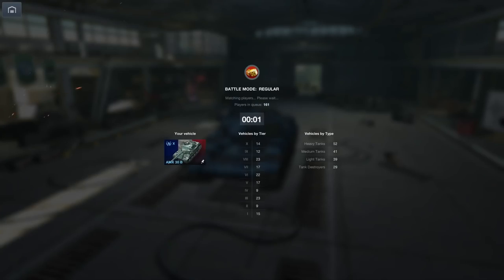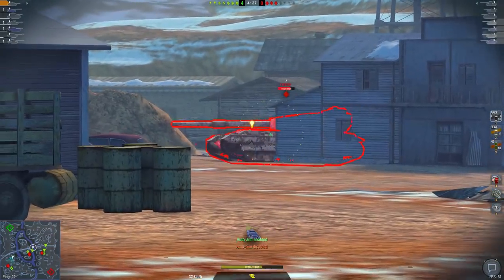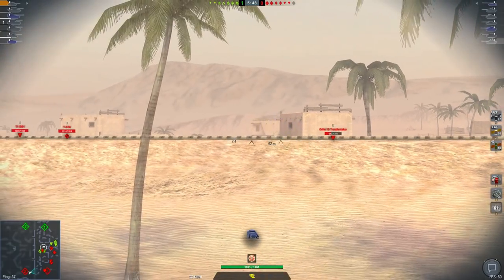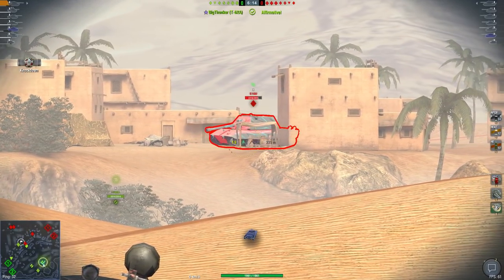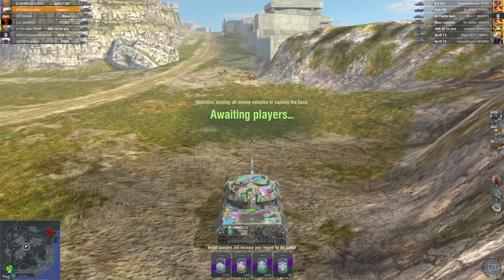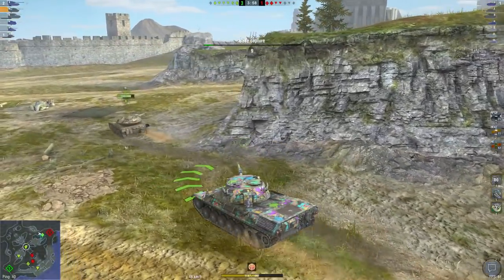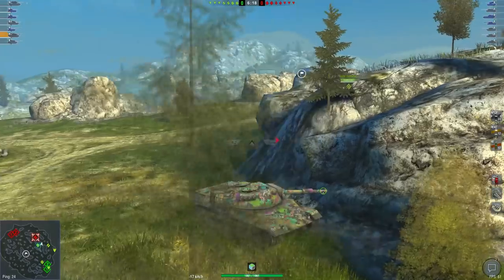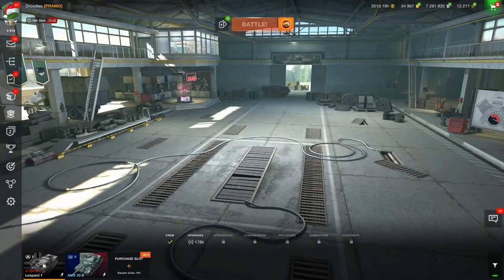WOTB | HOW TO MEDIUM | Fast & Light!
In this video ill be going over how to run the AMX 30B and the Leopard 1, ill make sure to post more videos like this in the future. ( :

Special thanks to all of the supporters:

william thomas              Oliver Neuburger
Tom Mowry                    Michael Obryan
Tim Smith                       Matthew Boley
The Space Butt              Kay Hoss
sirscrat iiidv                   Joseph Ano
ron reyes                        Hazem Alhazmi
Richard Calabro            Glynn Crook
Randy Stiles                  Gary Prange
Pivot_Steer                    Daniel Delgado
Chonfelito                      Carlos Felix
Caden Armistead          Brian H
blewick                            Thomas Hunter
Lorenzo Gardner